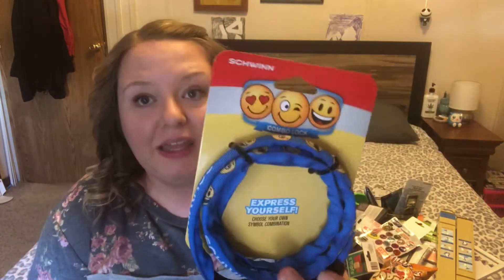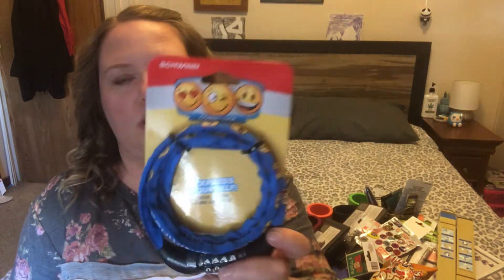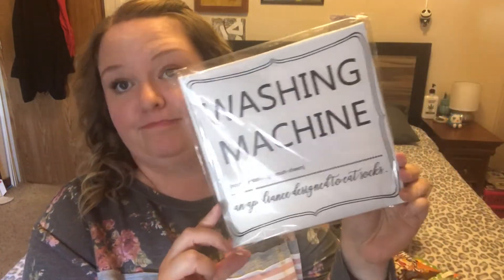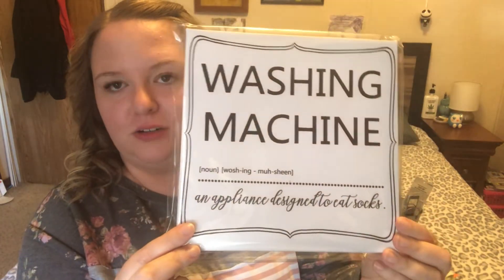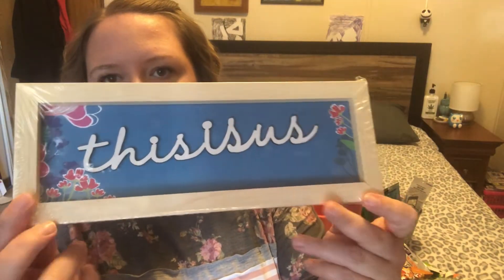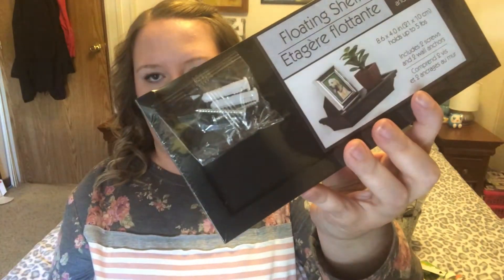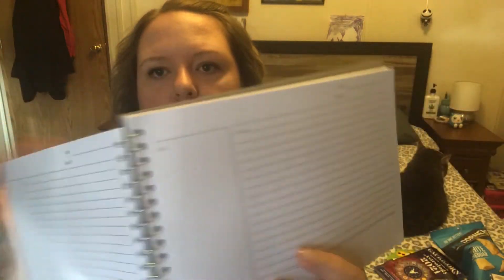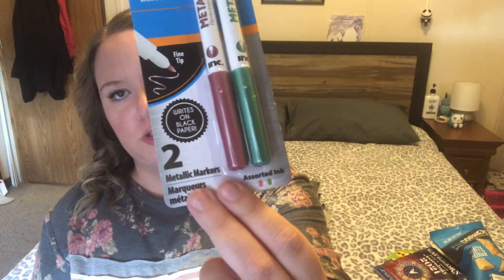New Dollar Tree haul 💕